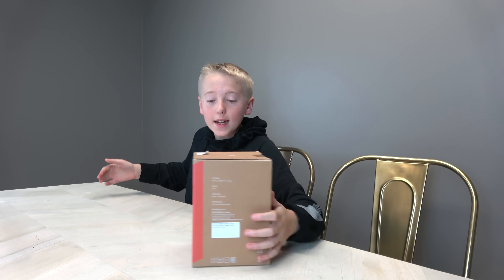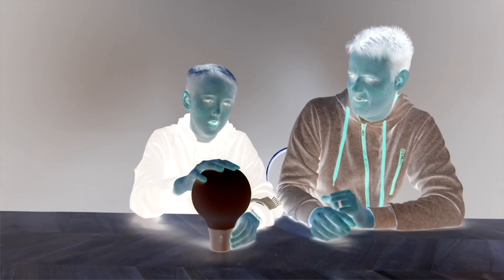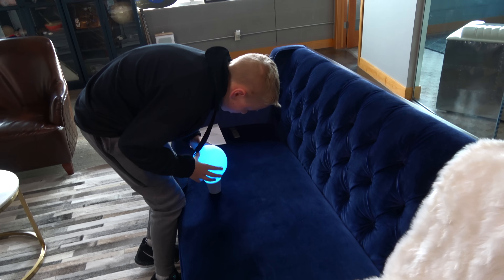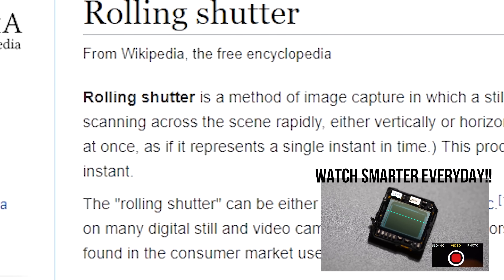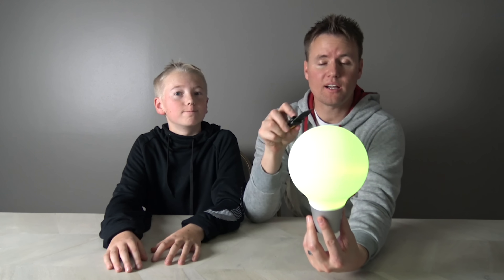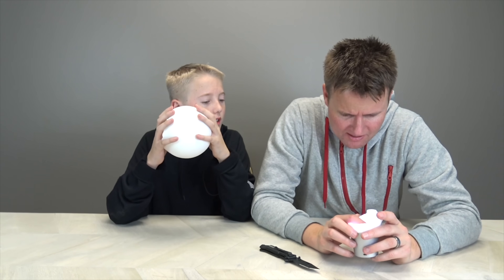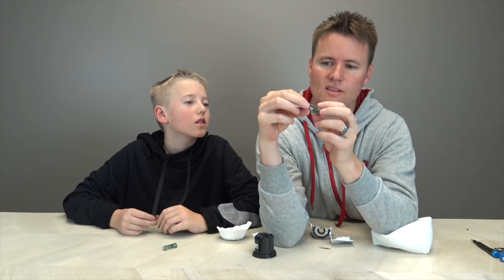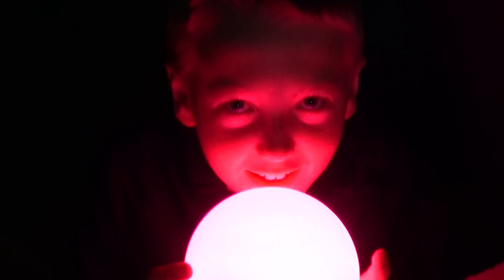What's inside a Color Changing Light Bulb?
We CUT OPEN a Chameleon Color Changing Light Bulb! How does this thing work?

WARNING: Cutting open items can be dangerous. We do not recommend you try what we do! Only do things the we do in our videos IF you are assisted by a qualified adult under proper safety measures. Always think ahead, and remember that any project you try is at YOUR OWN RISK. Remember our motto "We cut things open so you don't have to." so we do not recommend you try anything we do.